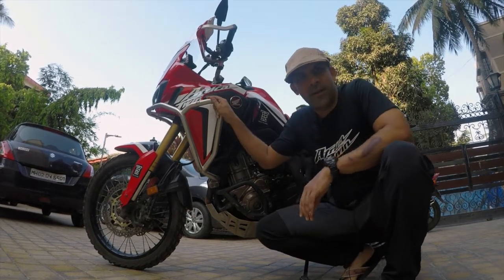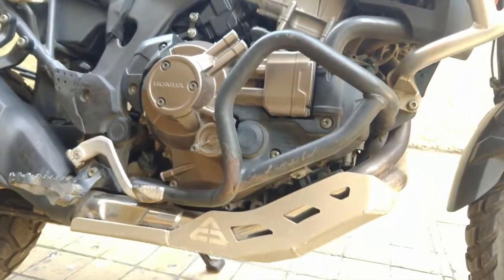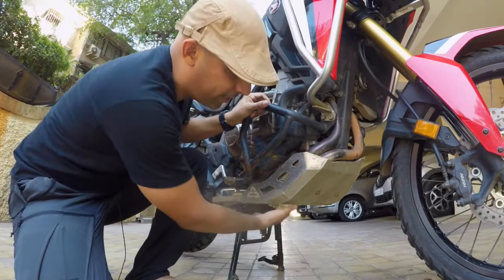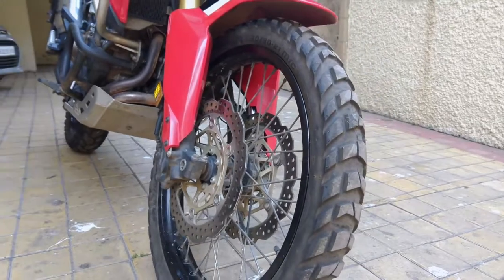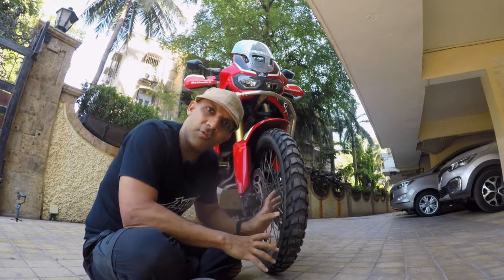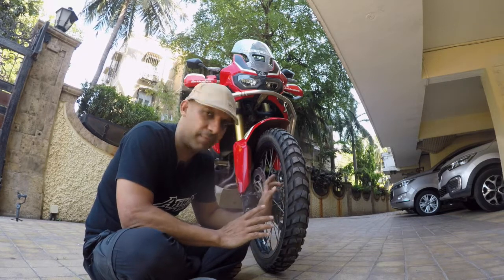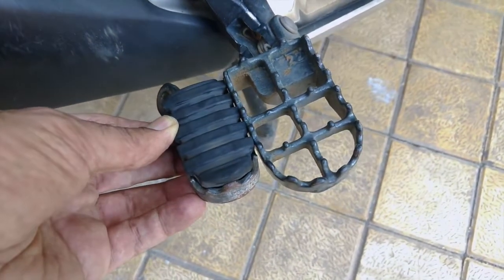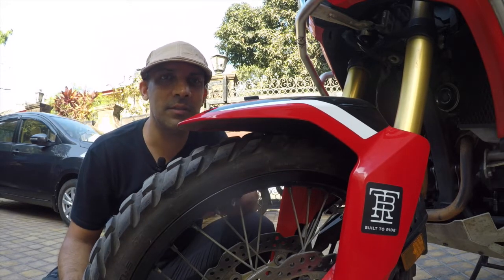Honda Africa Twin - Best aftermarket parts.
Here's my list of aftermarket parts for my HONDA Africa Twin DCT

Engine guards @ 1:00
GIVI Upper engine guards - TNH1144OX
GIVI Lower engine guards - TN1162

Sump guard/Bash plate @ 2:28

Handguards@ 2:55

Tyres @ 3:37
Front - Metzeler Karoo 3
Rear - Metzeler Karoo 3 and Mitas E07+

Tubetype to Tubeless Conversion @ 5:25
Outex Tubeless Kit

Wider footpegs @ 7:25
Footpegs for XR250, XR400, XR650L, XR650R all fit the Africa Twin

Rear luggage pannier rack @ 7:55
GIVI PLR1144. They suppoer GIVI hard luggage and most soft luggage options in the market

Front Fender Lift Kit for Africa Twin @ 8:31